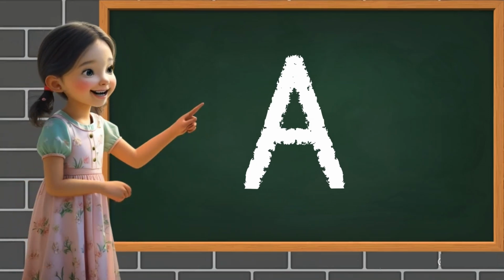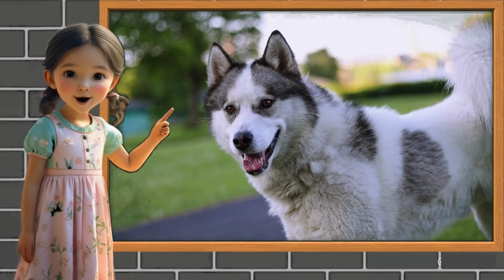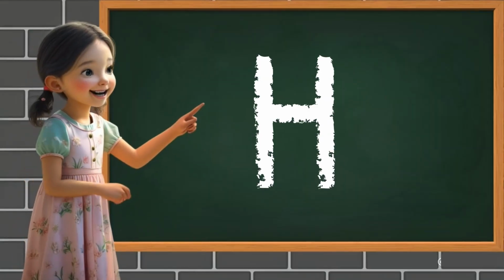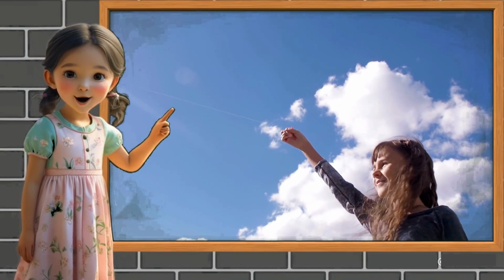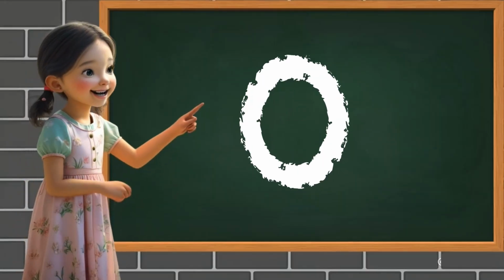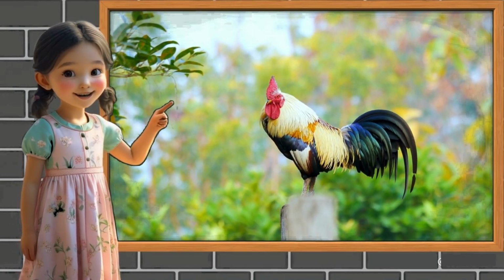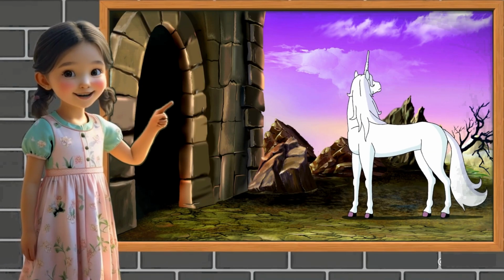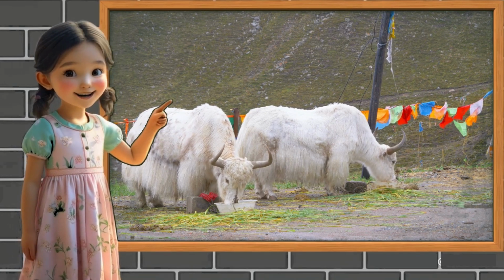A to Z Alphabet with Phonics | Fun Animated Learning for Kids | ABC Songs & Educational Videos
Welcome to Fantasy Preschool ABC Kids, where learning becomes fun and engaging for kids of all ages! In this video, your child will enjoy a beautiful journey through the A to Z alphabet, paired with exciting phonics sounds and creative animations. This video is designed to boost early literacy, improve phonemic awareness, and make learning the alphabet enjoyable and memorable for preschoolers and young learners.

A to Z Phonics Sounds: Each letter is paired with its correct sound, helping kids master phonics easily.
Fun Animations: Eye-catching visuals that captivate children’s attention.
Engaging ABC Song: A cheerful tune that encourages kids to sing along while learning.
Interactive Learning: A mix of video, sound, and animation to keep children entertained and learning at the same time.
Educational Benefits: Supports language development, vocabulary building, and early reading skills.
✨ Why Kids Love This Video:
Children will fall in love with the colorful animations, cheerful songs, and fun characters as they explore the alphabet. This video is perfect for preschoolers, toddlers, kindergarten students, and even young ESL (English as a Second Language) learners who want to improve their English skills.

🌟 Key Features:

Phonics Sounds for Each Letter: Learn how to pronounce every letter of the alphabet.
Real-Life Examples: Relatable objects and scenarios for each letter make learning intuitive.
Kid-Friendly Animations: Bright, fun visuals tailored for young minds.
Engaging Activities: Encourage your child to follow along and practice the sounds with the video.
This video is designed for:

Toddlers and preschoolers who are just starting to learn the alphabet.
Parents looking for engaging and educational content for their kids.
Teachers who want interactive classroom resources for phonics learning.
Young learners and ESL students aiming to improve their English pronunciation.
🔑 SEO Optimized Keywords (for better discovery):

ABC songs for toddlers
ABC learning with animation
Preschool phonics activities
🎥 Channel Highlights:
At Fantasy Preschool ABC Kids, we aim to make education magical! From the alphabet to phonics, numbers to shapes, colors to fun stories, our videos are designed to foster creativity, learning, and joy in children.

💬 Let us know your thoughts:
Did your child enjoy this video? Share their favorite letter in the comments below!